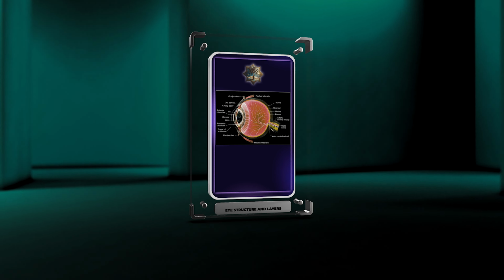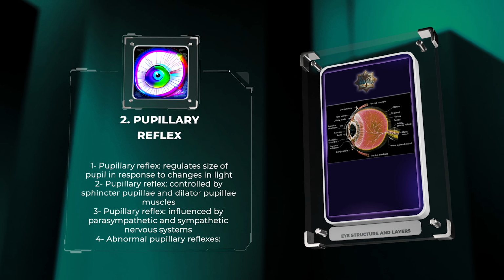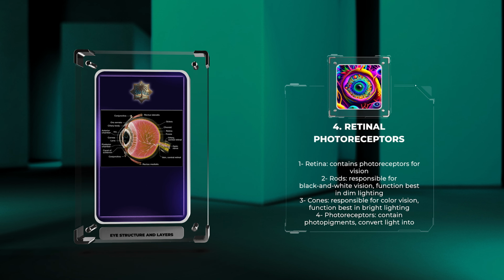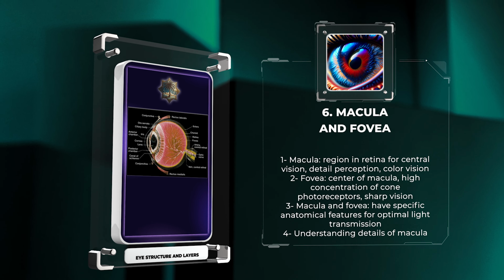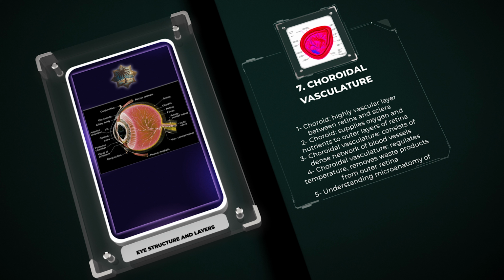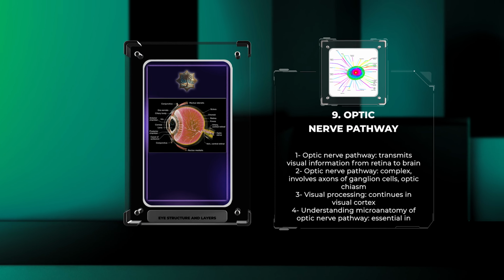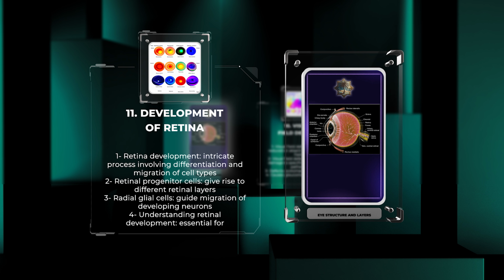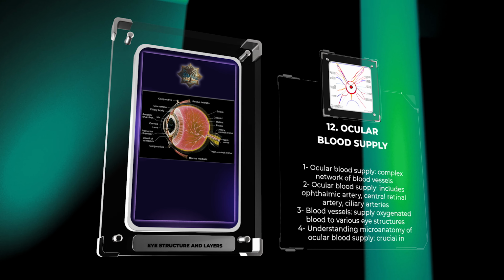Eye Structure and Layers